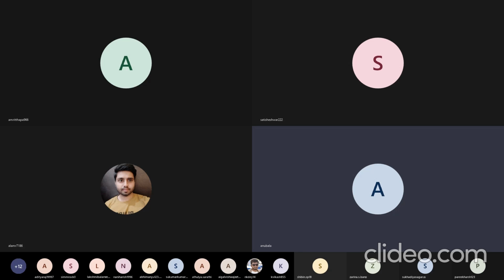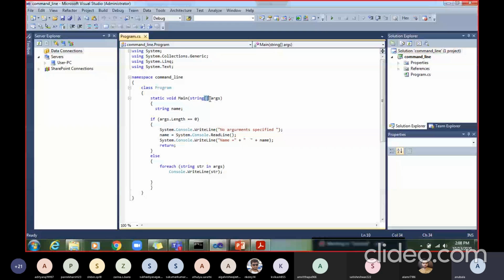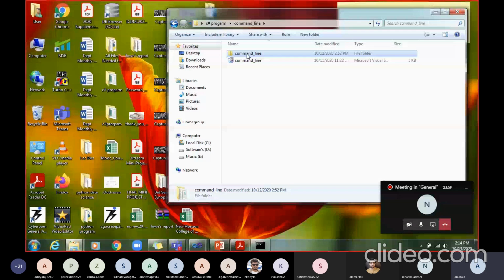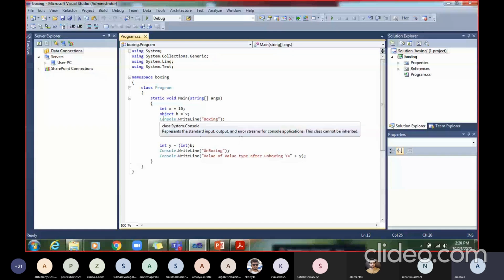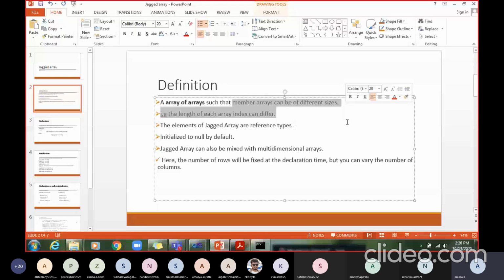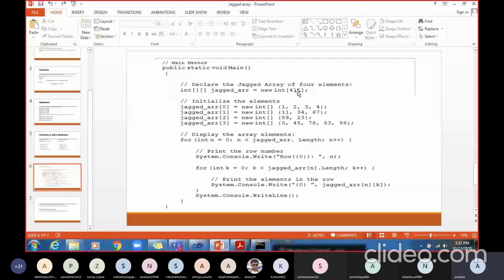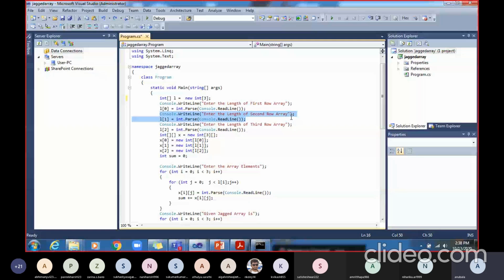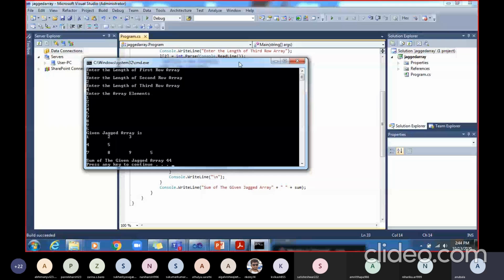Lab Session on 13.10.2020